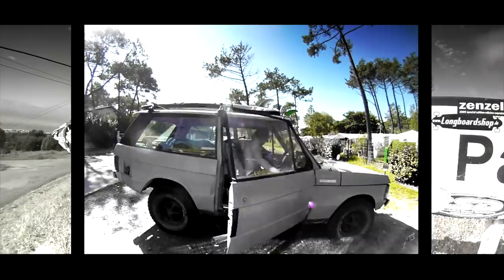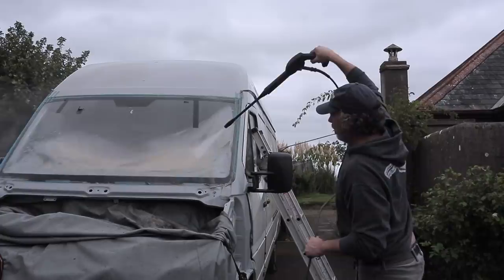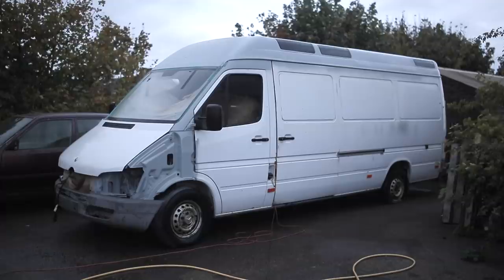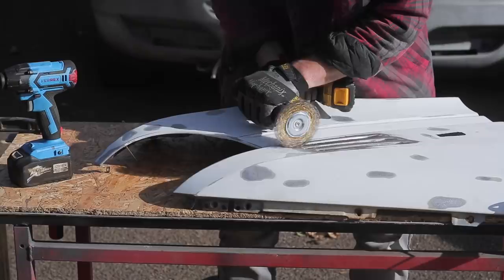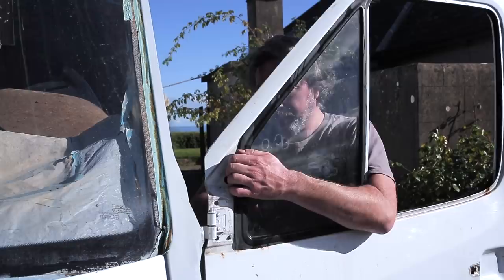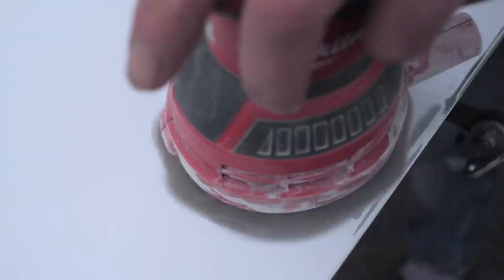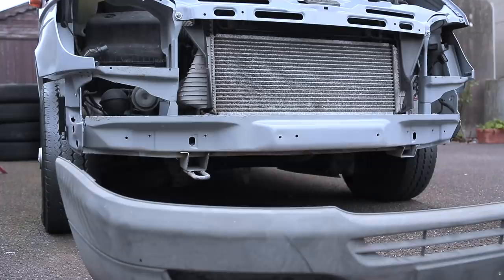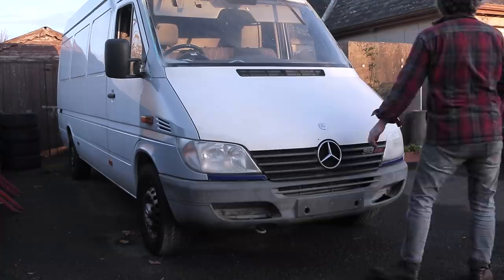Trying to spray a lwb Mercedes van outdoors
Let's face it, the worst outdoor spray job will always look better than next door's brush finish, but it’s easy to underestimate how much time it’s going to take to do it nicely…